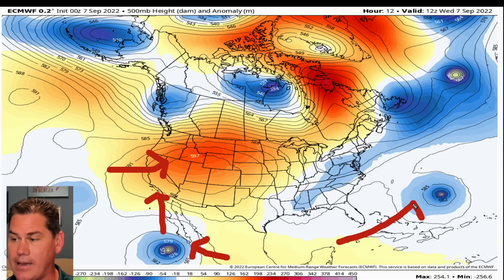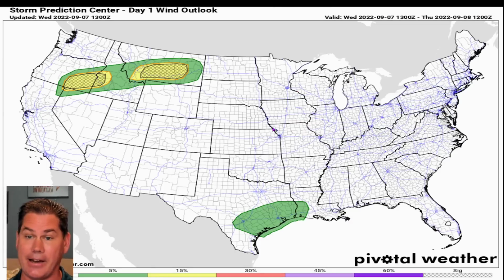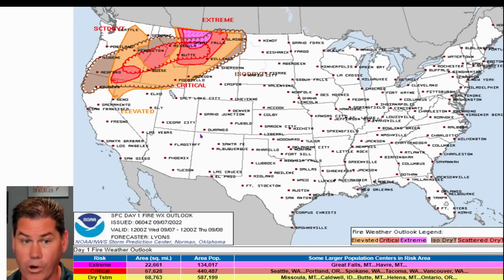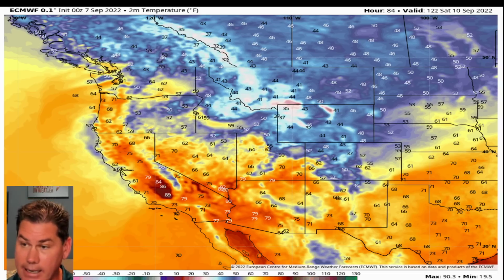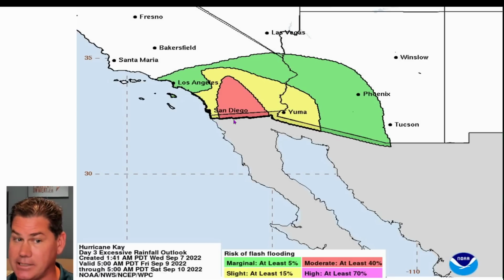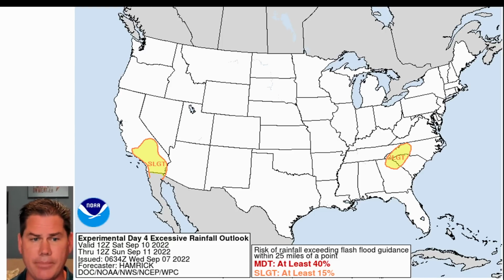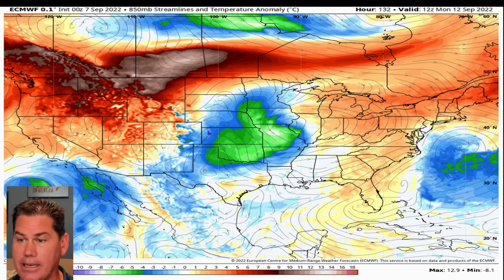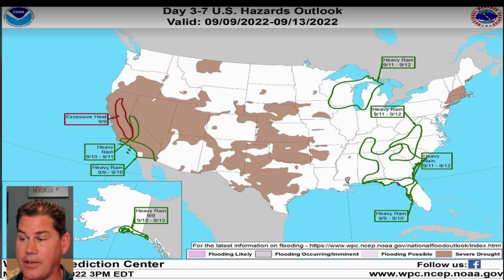Huge Storm On The Way! High Winds, Hurricane, Flash Flooding, Colder Air & Early SNOW!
In this update, I talk about a very intense storm developing with 75mph winds. Hurricane Kay impacts, Flash Flooding, and colder air pushing South with some early snow in the higher elevations.